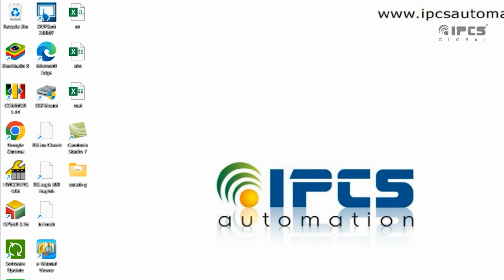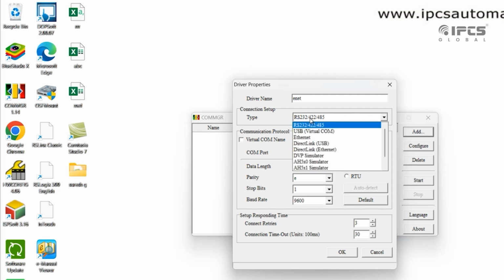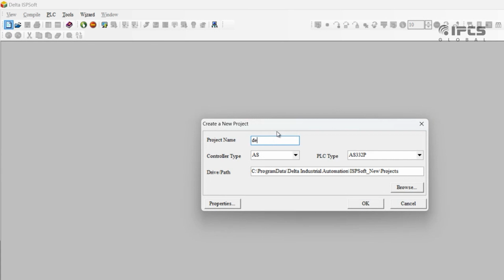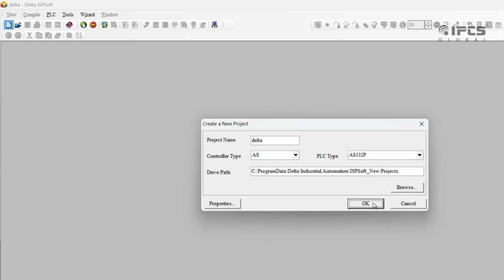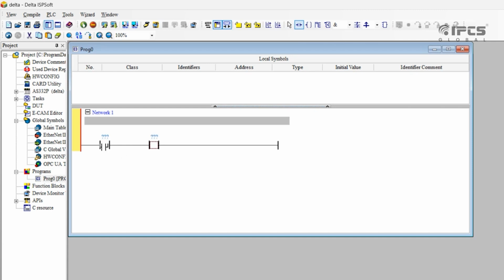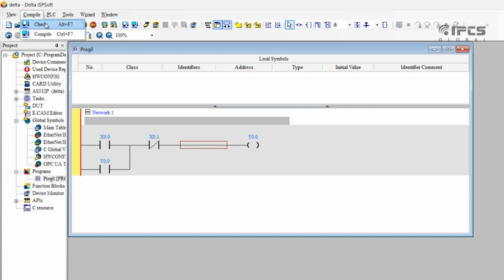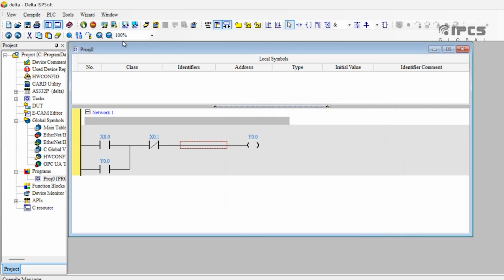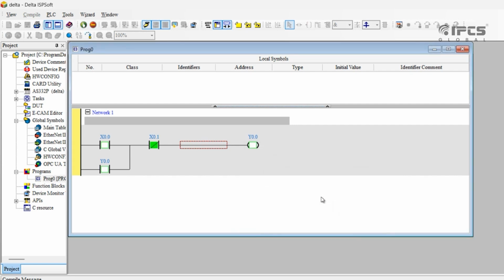Delta PLC ISP Configuration | PLC Training | IPCS Global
IPCS  as a Company, always known as expertise in Industrial Automation Training as well as Services. The Training Programs that we provide are the latest in technological advancements trends to challenge in the immensely competitive areas of PLC, SCADA, DCS, HMI, VFD, Panel Design & Electrical Controls.

👉🏻Learn Advanced Automation Course

You can Enquire Now For Automation Course Details at IPCS Global

👉🏻Credits:
  IPCS Global Tambaram Branch Manager
  IPCS Tambaram Branch & Staffs